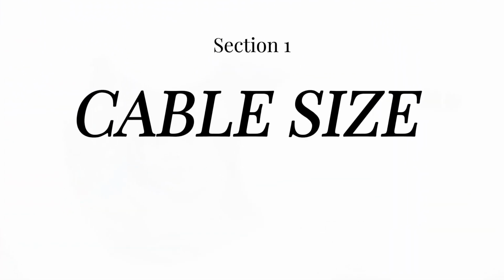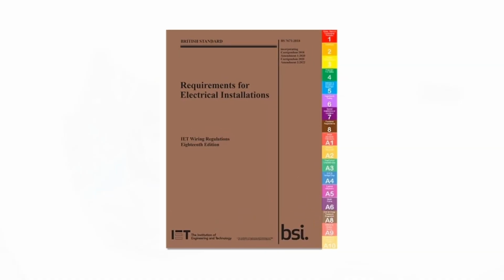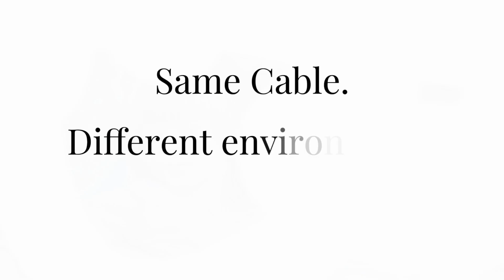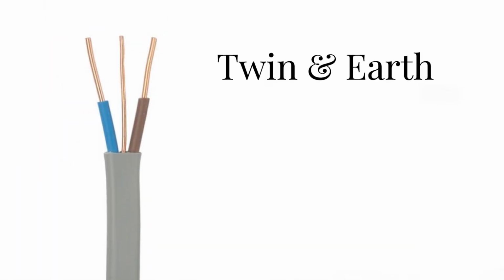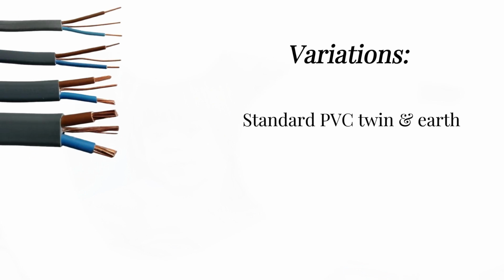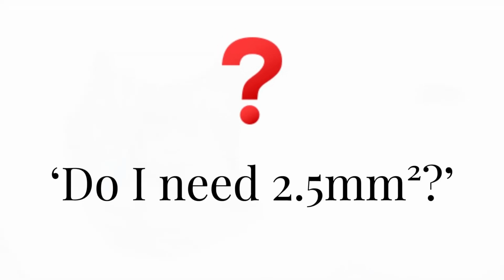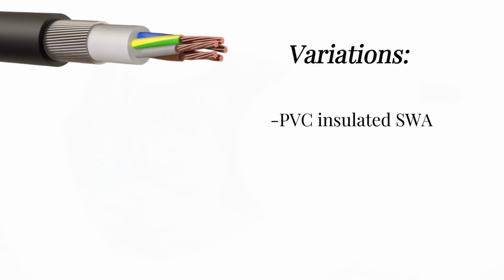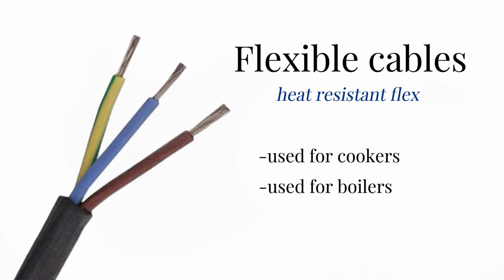Cable Selection Made Simple | BS 7671 Explained (Part 1)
Choosing the right electrical cable in the UK isn’t just about size — it’s about heat, installation method, mechanical protection, environment, and compliance with BS 7671. In this video, I break down everything you need to know to select cables correctly and safely.

You’ll learn:
-How cable sizes affect current-carrying capacity
-The different types of cables you’ll find in stores (Twin & Earth, SWA, flexible cables, and more)
-Installation methods and temperature correction factors
-Mechanical protection, safe zones, and burial requirements
-IP ratings and protecting your cables from water and dust
-Fire safety and proper cable support
-Voltage drop considerations
-What Part P and UK regulations mean for domestic wiring

By the end of this video, you’ll stop guessing which cable to use — and start selecting like a pro.

💡 Perfect for: DIYers, homeowners, apprentices, electricians, and anyone needing to understand UK cable selection.

CHAPTERS:
0:01 – Intro
1:07 – Cable Size & Current
4:40 – Cable Types You’ll Actually See
5:30 – Installation Method & Temperature
6:10 – Mechanical Protection & Safe Zones
8:10 – IP Ratings & Environment
9:20 – Fire Safety & Support
10:30 – Voltage Drop
11:30 – Part P & Legal Side
12:30 – Where Cables Should Not Be Used
13:30 – Outro